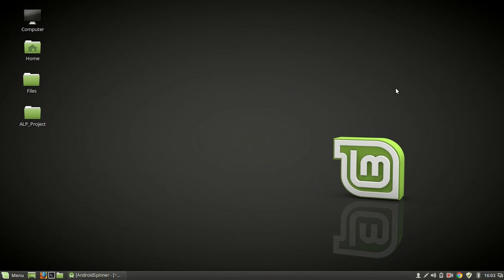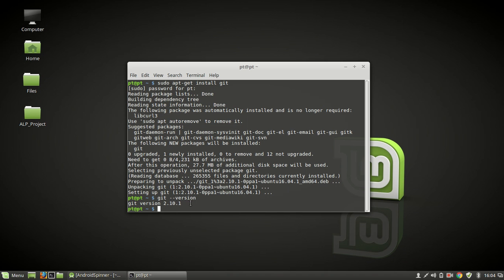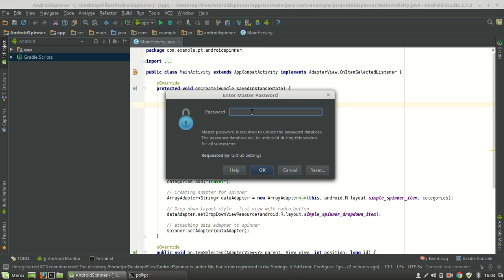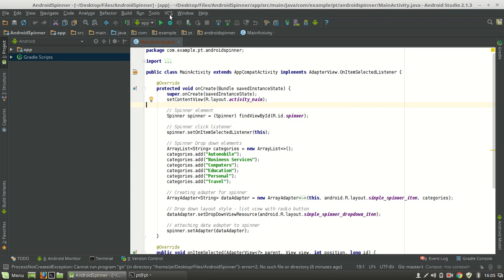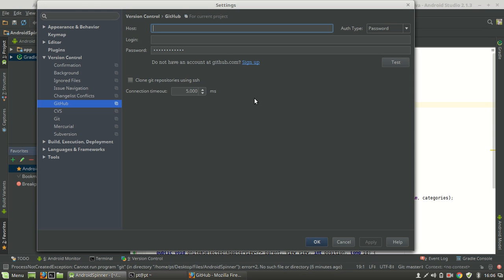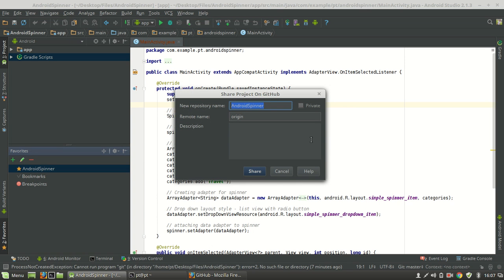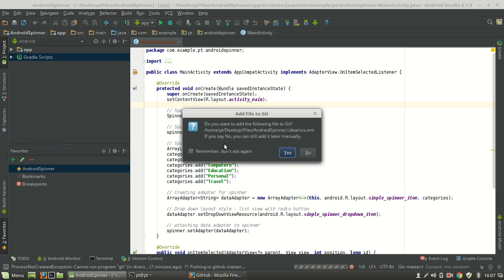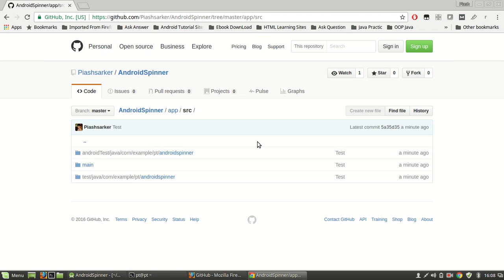How to connect Github With Android Studio on Linux Mint or Ubuntu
This videos contain a instruction for beginner of Android Studio  & Linux users about How to connect Github With Android Studio in Linux Mint.

Firstly we install git in our linux environment. Then in Android Studio we need to provide our Github Credentials & Enable VCS . Than We can share our Android Studio Project or Android Project From Android Studio to directly into github.